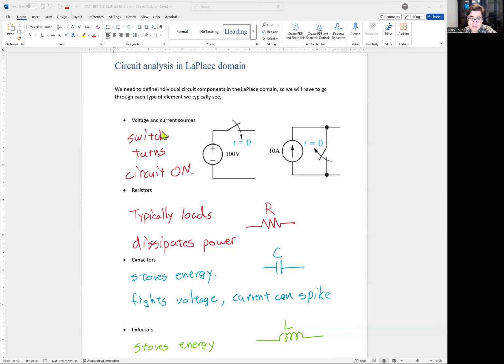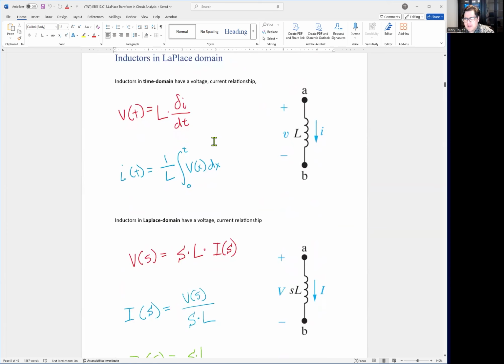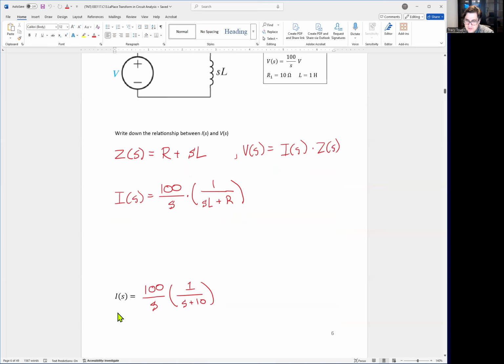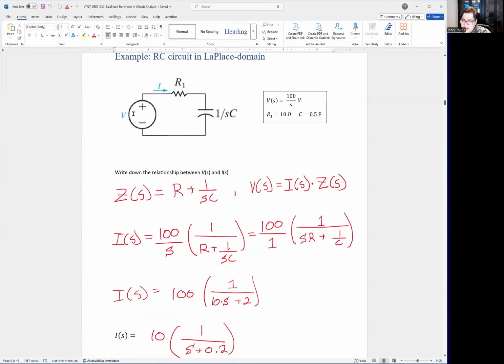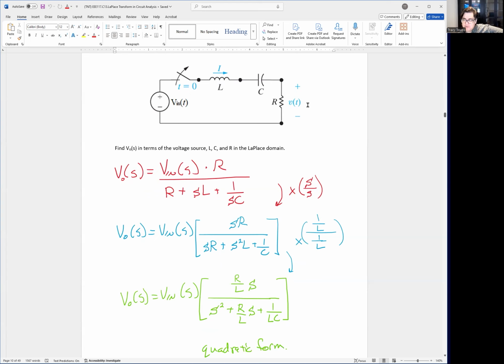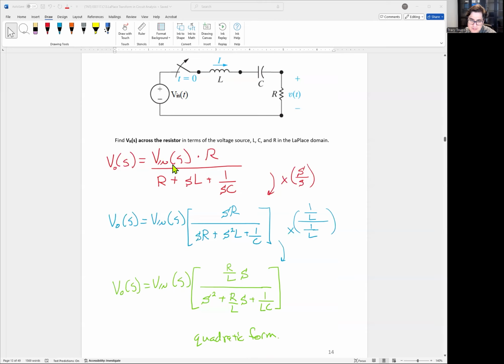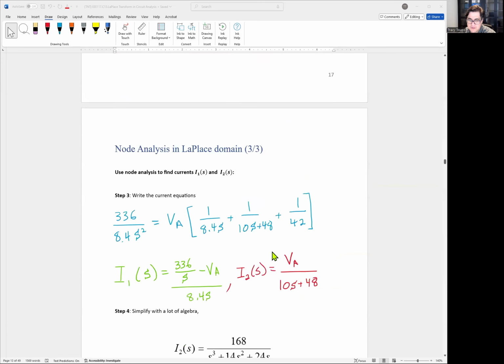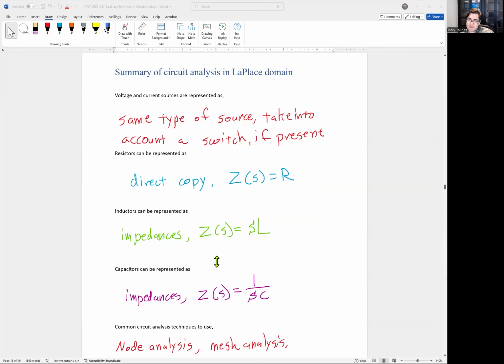EEE 117 C13 LaPlace Transform in Circuit Analysis (part 1)